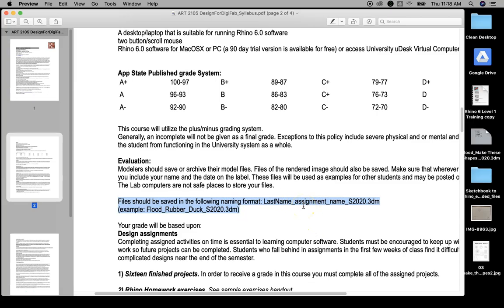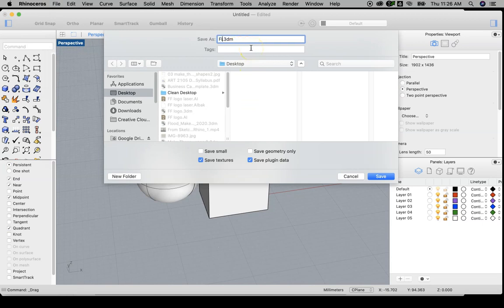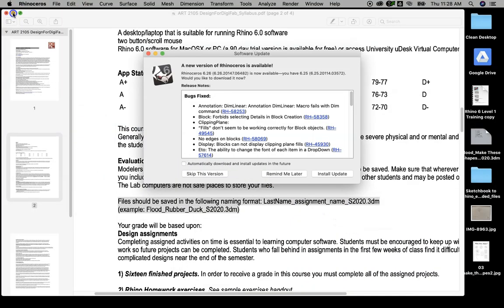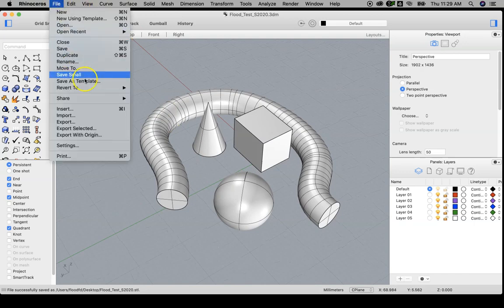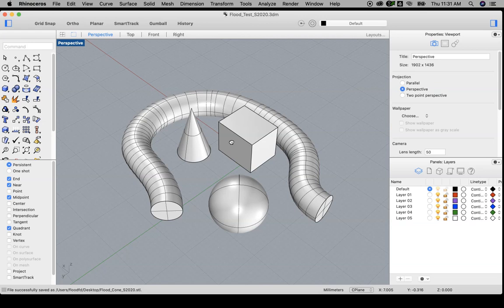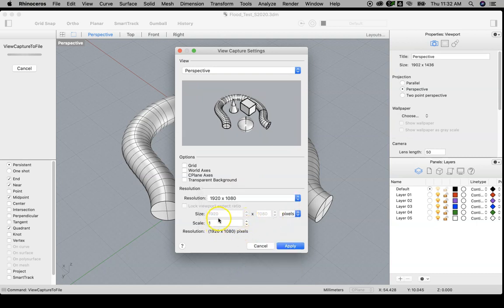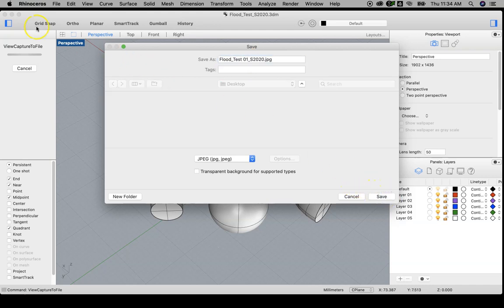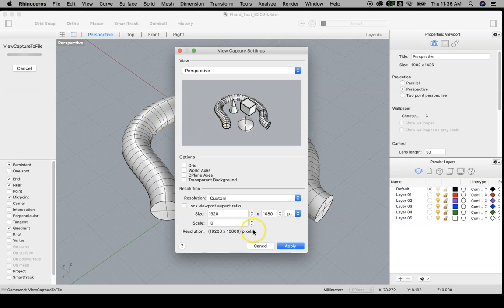06 Saving and Export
Design for Digital Fabrication Course: AppState
Saving and Export